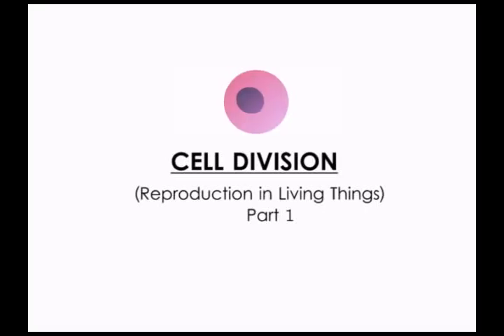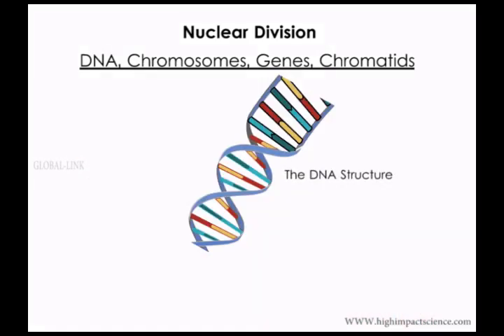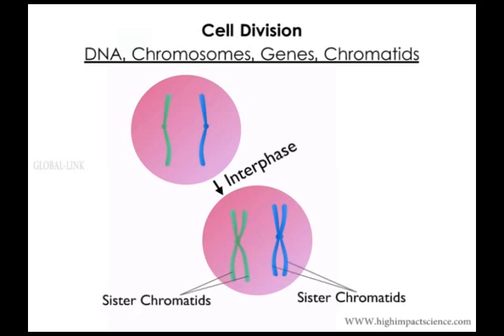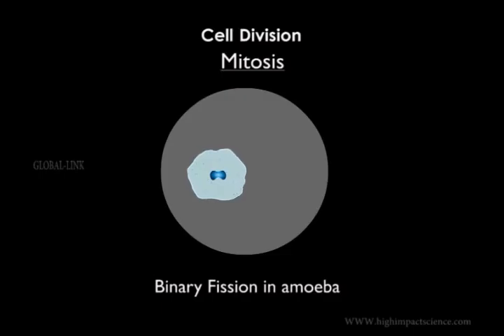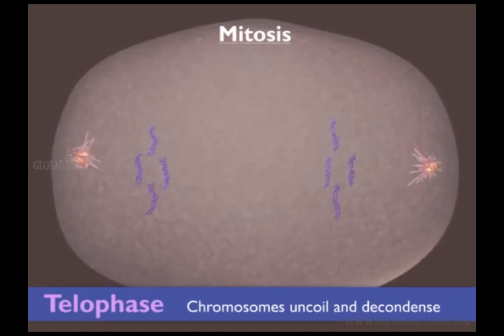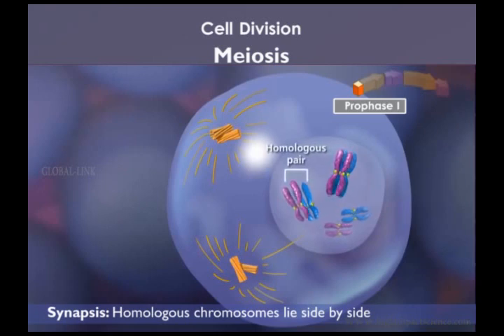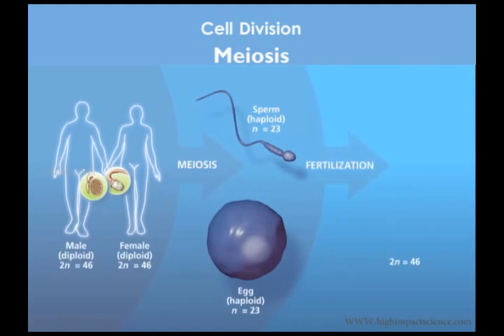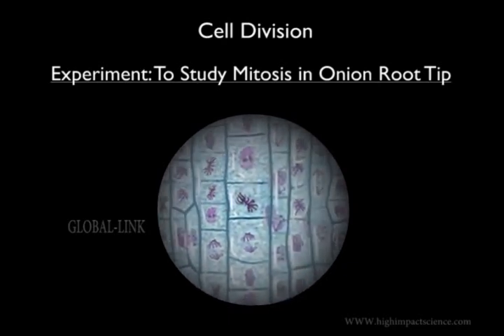CELL DIVISION (REPRODUCTION IN LIVING THINGS)